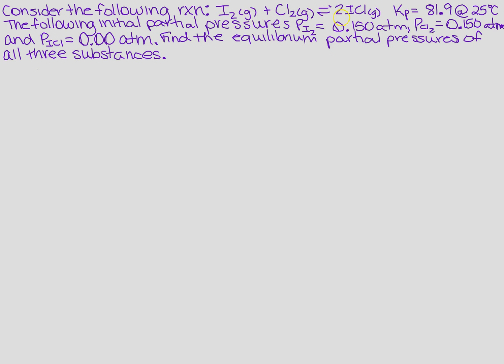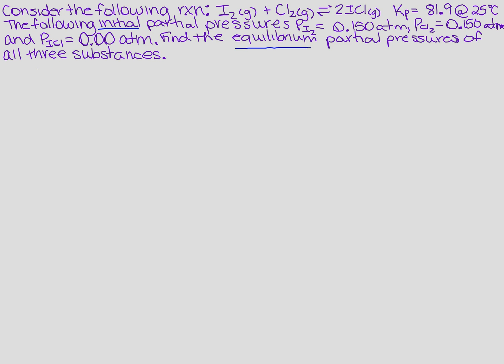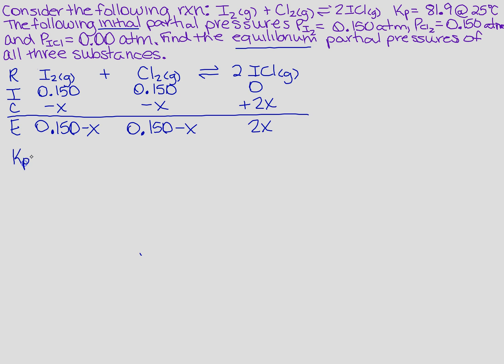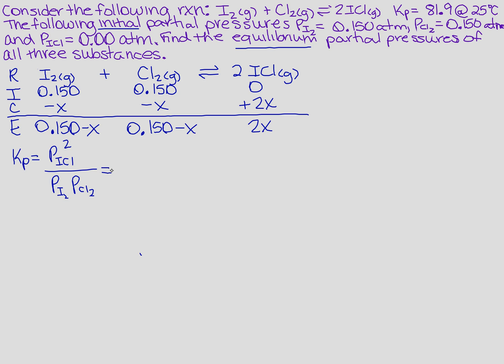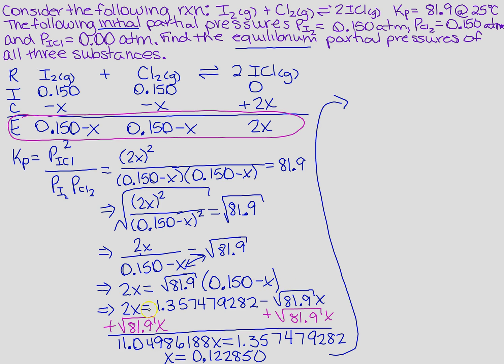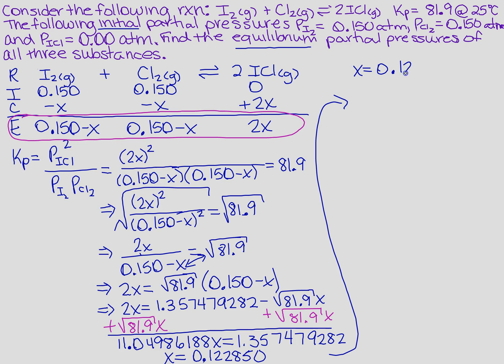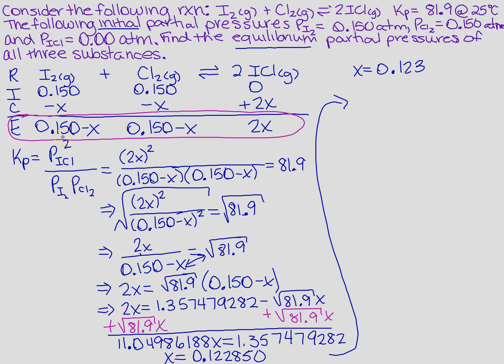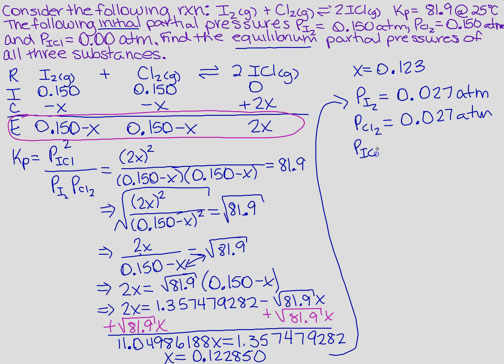Find the equilibrium partial pressures from initial pressures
Learn how to find the equilibrium partial pressures of substances given initial partial pressures. Utilizes the RICE method.